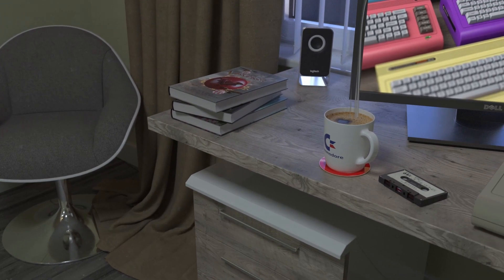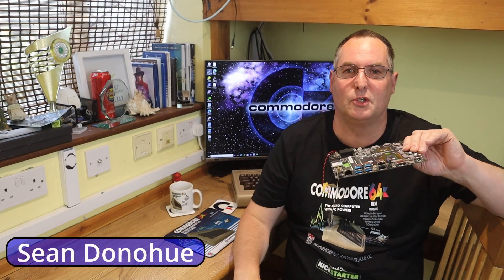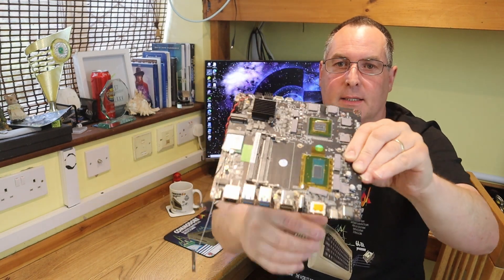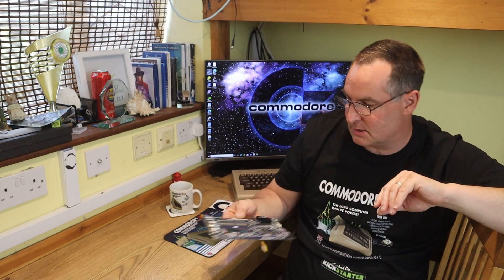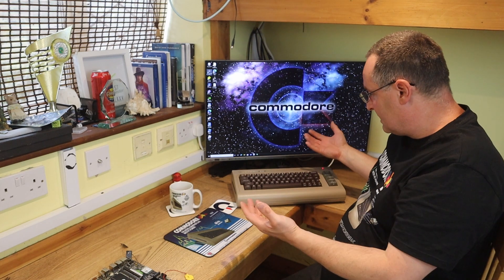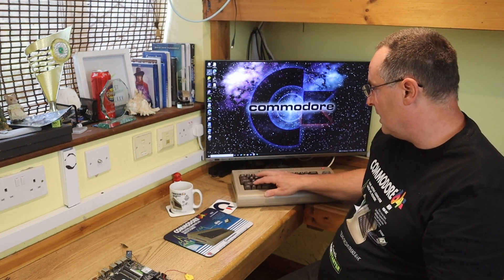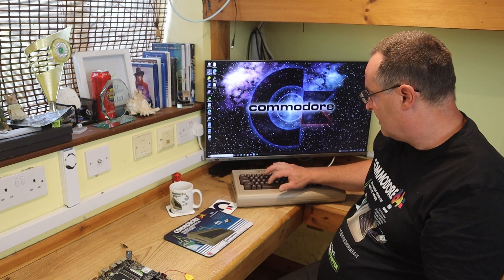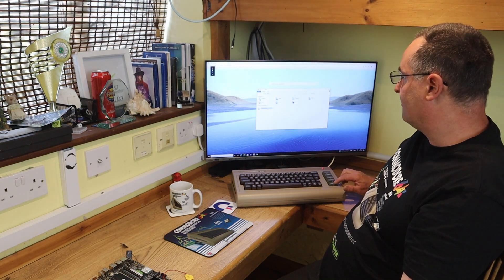A sneak peak at the Commodore 64's Ultimate motherboard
We show you the Commodore 64's Ultimate Intel Core i5 motherboard complete with its embedded GTX1650 graphics chip.🙂